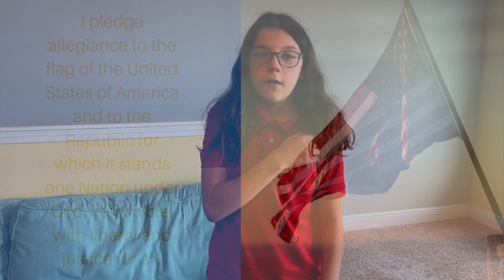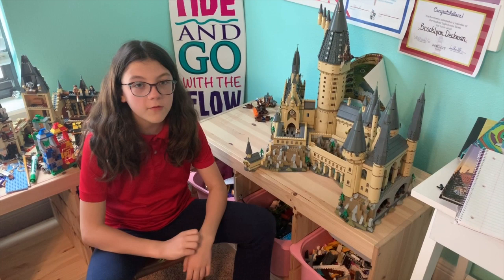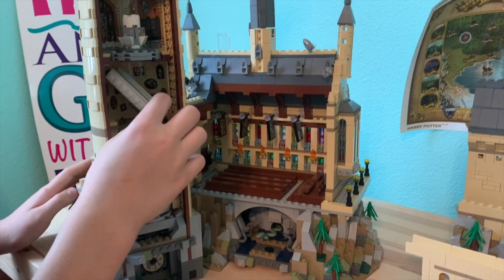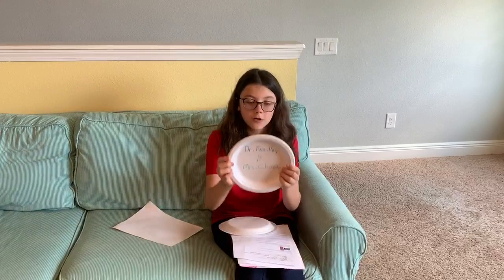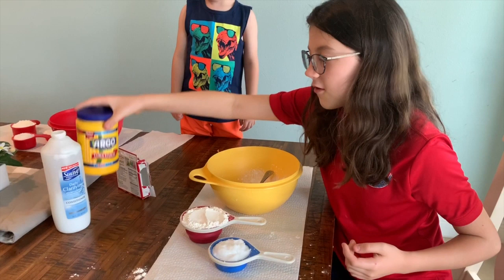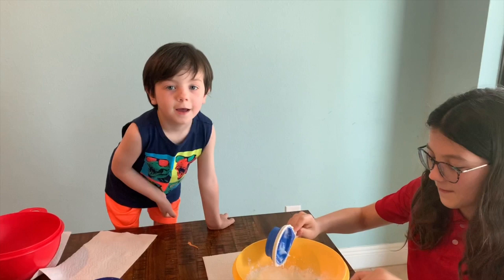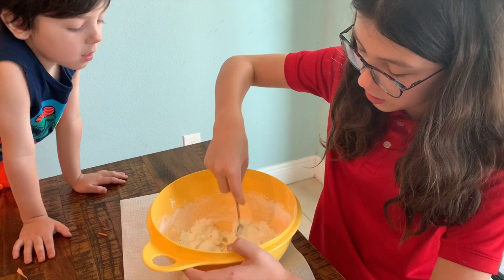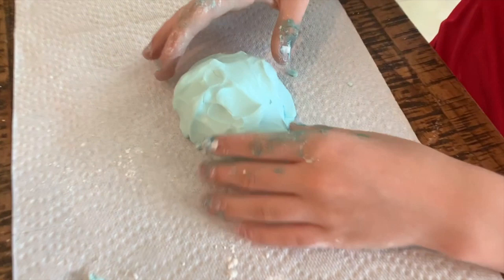Lighthouse Live! (At-Home Edition) May 7, 2020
Brooklynn hosts and shows us how to make Moon Dough.